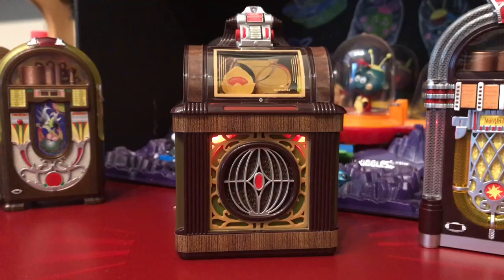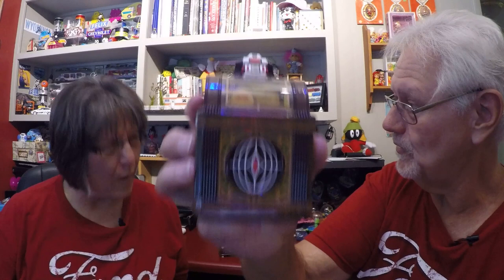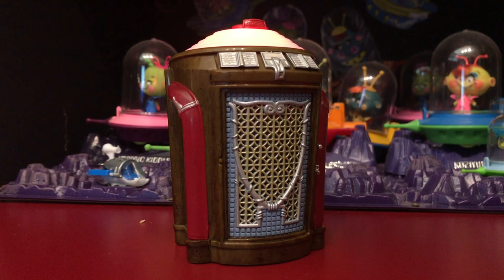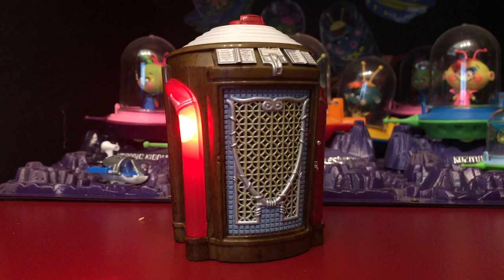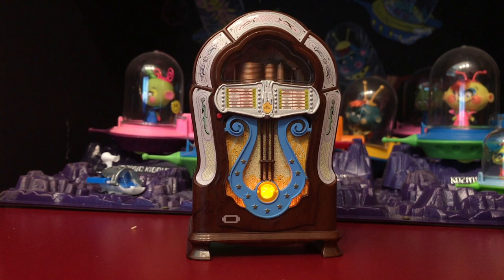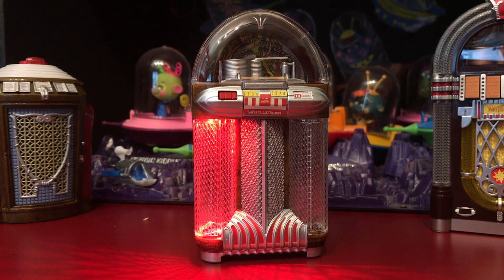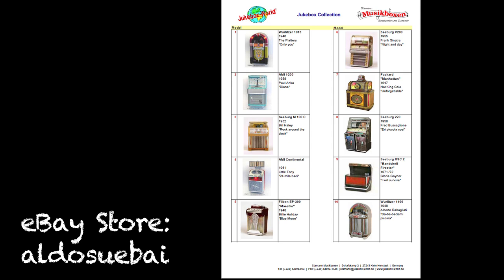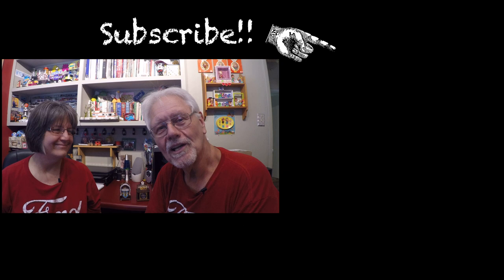Fabbri Editore Miniature 1946 - 1948 Jukeboxes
These hard to find "Fabbri Editore" miniature jukeboxes were made by a North-Italian jukebox collector. The plan was to make 34 different American jukeboxes but not all were produced.

The video features 4  of the post-war jukes, a Packard "Manhattan", a Wurlitzer 1080 "Colonial" , a  Seeburg 147 "Symphonola" (trash can) and a Wurlitzer 1100 from 1948.

They were made in China with the intent of making about 1 million pieces and then they destroyed pilot molds. They were only sold in Italy, Germany and maybe in Spain in 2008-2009.

They are in 1/12 scale, great for doll house collectors. Super high quality all plastic design, each also lights up and plays a selected piece of music from the era. It is perhaps for this reason they were never imported to the US where they would have sold well, but the music rights may have been a problem. (not sure). The printing is very precise, with a glass you can read actual song titles accurate of the date of the box.